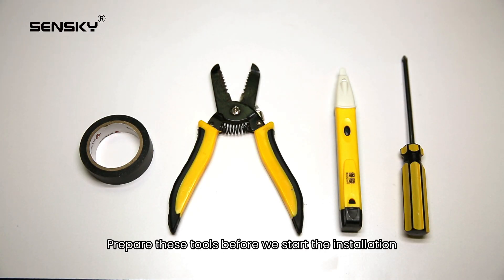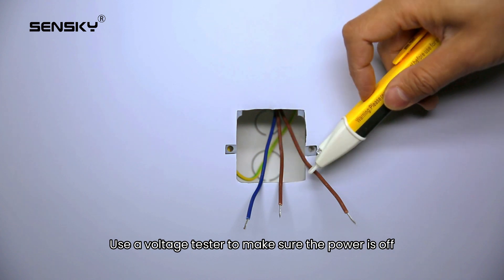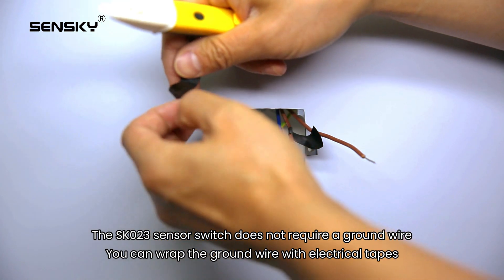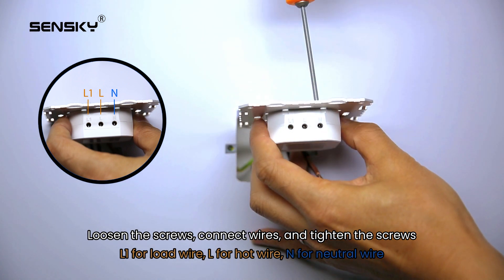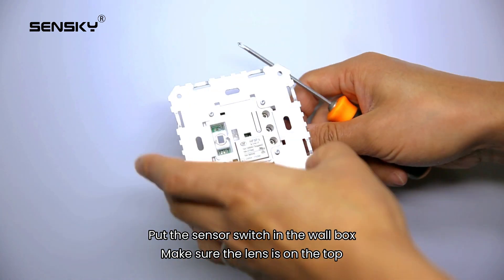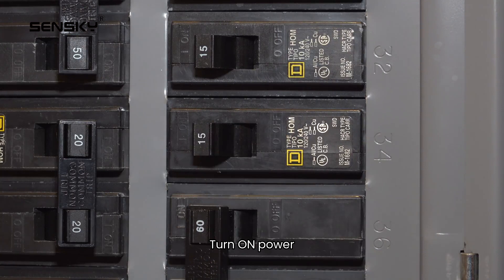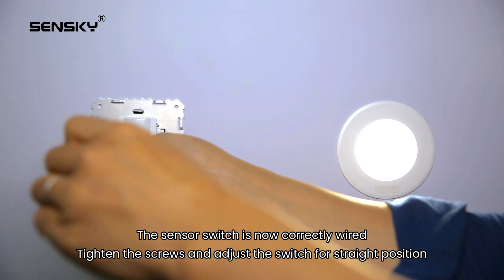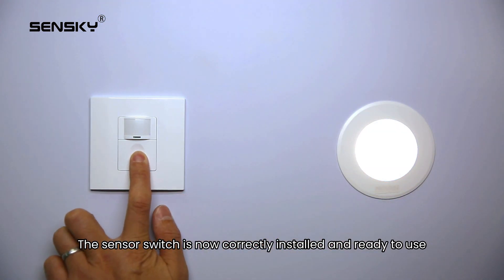How to install of SK023 Motion Sensor Switch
Motion Sensor Switch with Occupancy Sensor/Vacancy Sensor/On-Off Switch,Pir Motion Sensor Light Switch with Time Delay&LUX Setting Adjustable,5A/10A,AC110~265V,PC Fireproof(Neutral Wire Required)